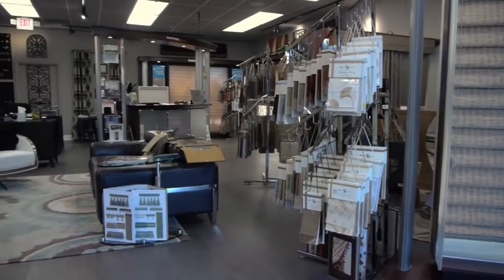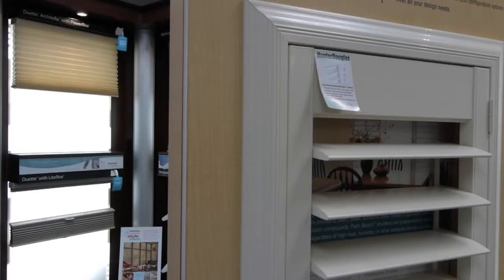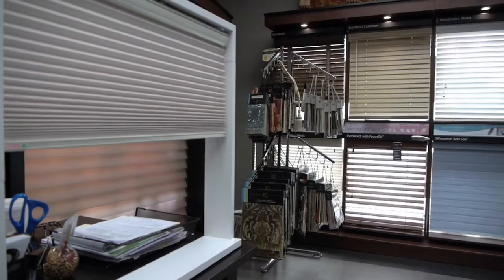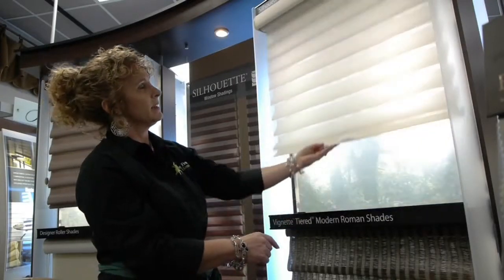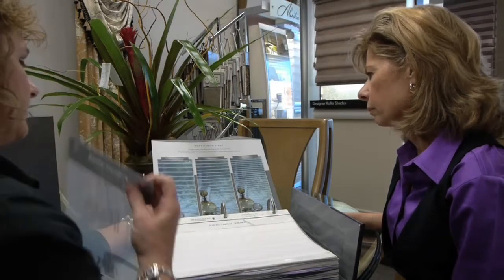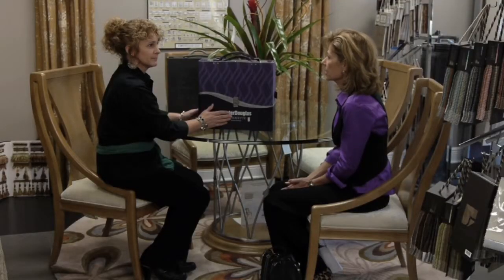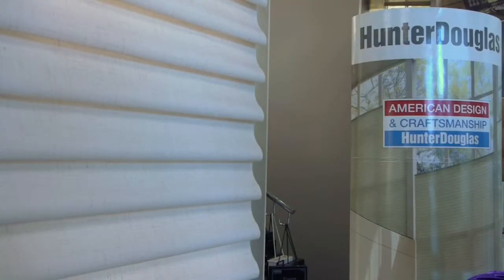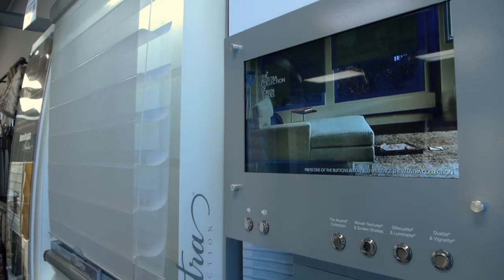The Frog At Home Window Fashions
An introduction to the Window Fashion services available at The Frog At Home.